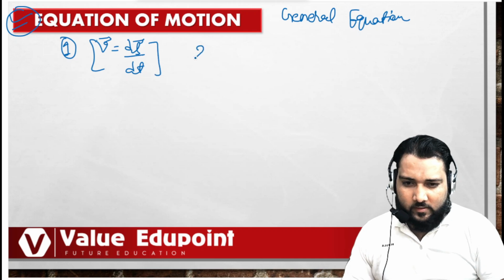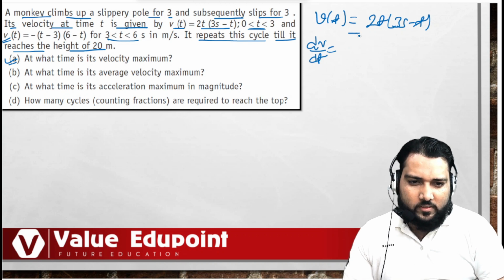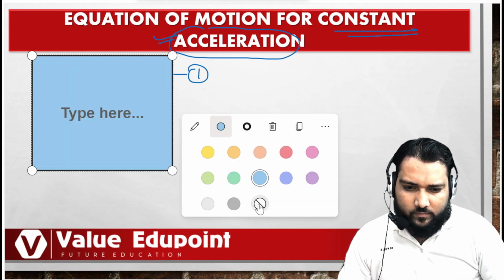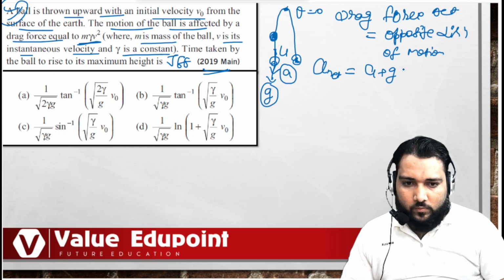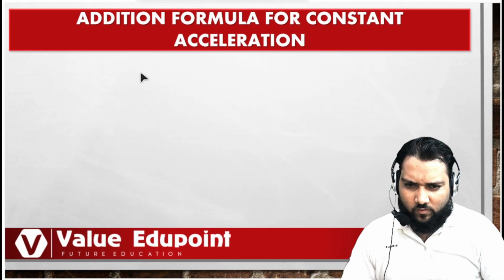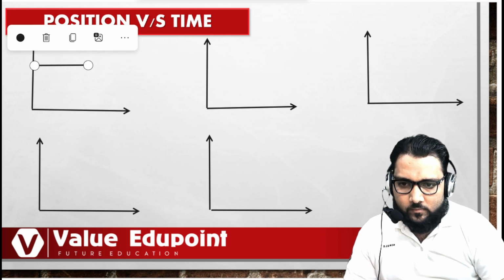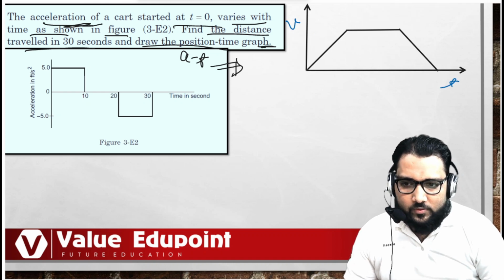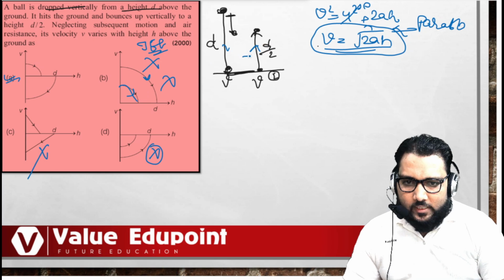JEE_NEET_KINEMATICS_LEC-2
This video is special made for JEE/NEET Aspirants.

Value Edupoint is a E-learning platform where you can choose your profession  and maximize your strength that is in-built you. Break the limits. Touch the sky. It is the time to complete your dream.

Value Edupoint is a leading online E-learning platform which provides the comprehensive test preparatory to Students preparing for Medical/Engineering entrance examination, CBSE/State Boards, NTSE, KVPY, ICAR and Other foundation level (11th and 12th) exams. We provide mentors to increase individual student's efficiency & strength and give an optimum quantum to achieve the goal.